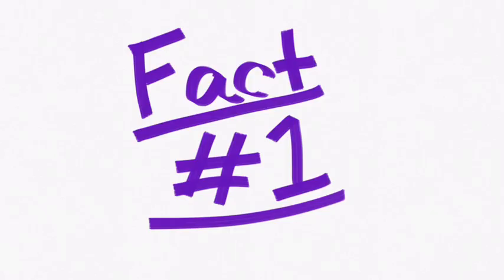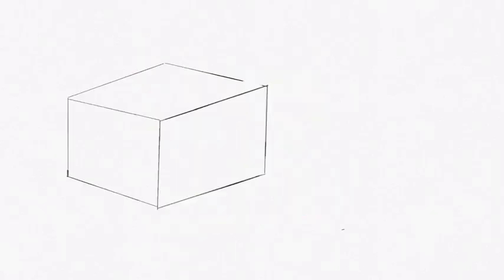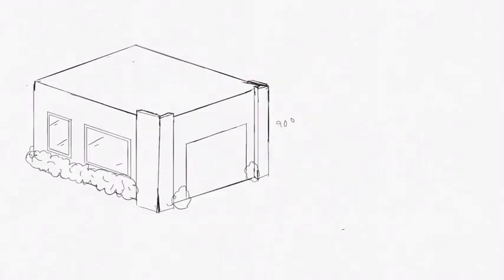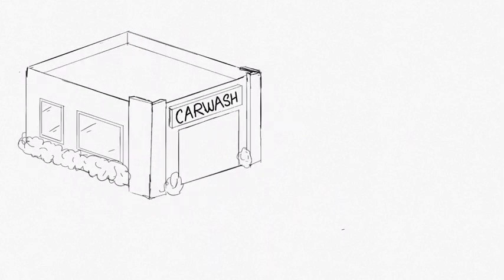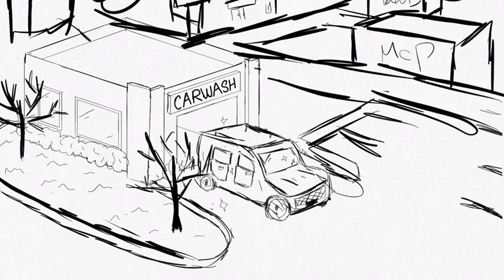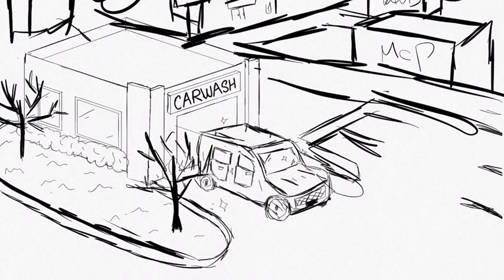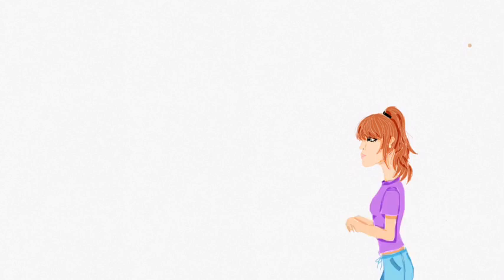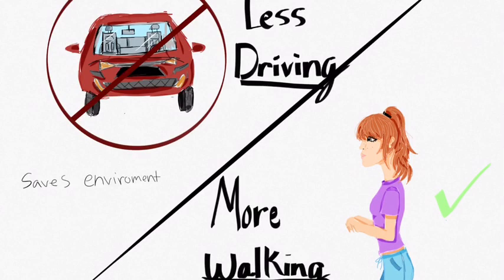The Problem and Solution of Cars - Clean Water Actions long video winner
This video, created by Gaiser Middle School student Melia Ballantyne, is the winner of the Clean Water Actions short video in the 2021 Stormwater Partners Student Video Contest in collaboration with TheRiverStartsHere. Stormwater Partners of SW Washington is an independent coalition of jurisdictions, agencies and non-profits working together to protect water quality and watersheds in SW Washington. This spring, students from local middle schools and high schools worked together to create videos that share clean water actions and their connections to water. You can help students win the People's Choice Award by liking and commenting, sharing and viewing these videos from July 14 through July 20, 2021. Keep watching to support these incredible students! Learn more about Stormwater Partners, the contest and the generous businesses that sponsored prizes